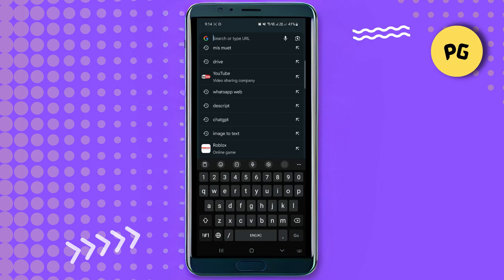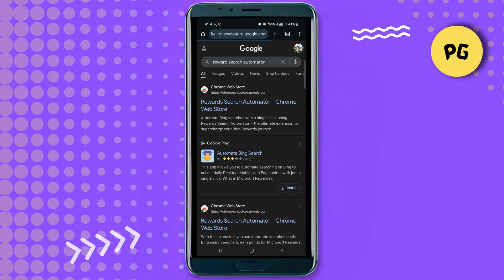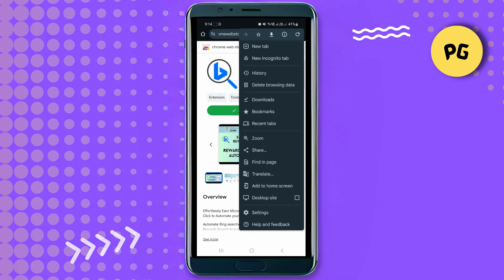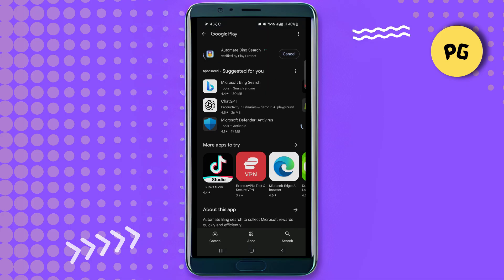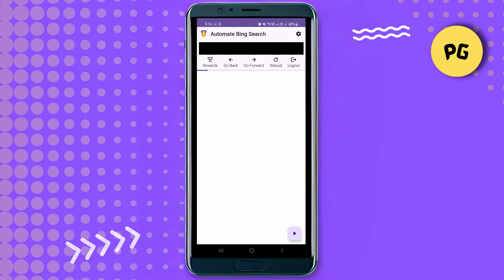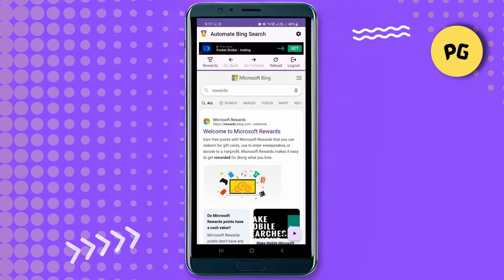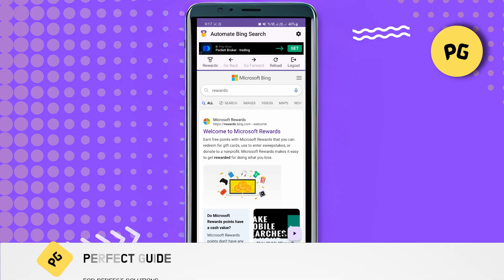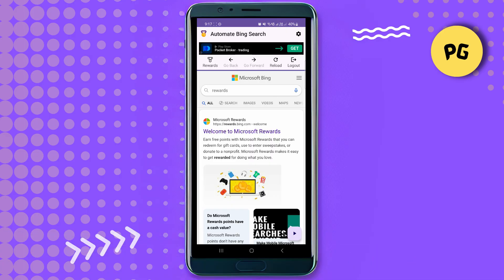How To Automate Bing Search With Microsoft Reward Points In Mobile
Automate Bing Search With Microsoft Reward Points In Mobile
How To Get Microsoft Reward Points Fast
How To Automate Bing Search With Microsoft Reward Points